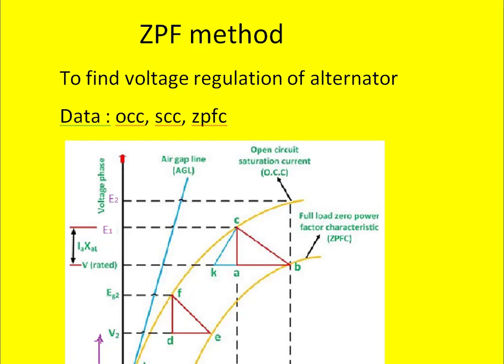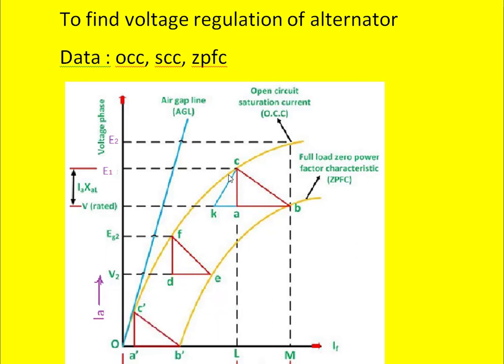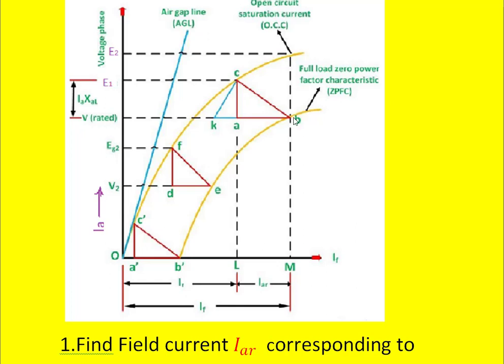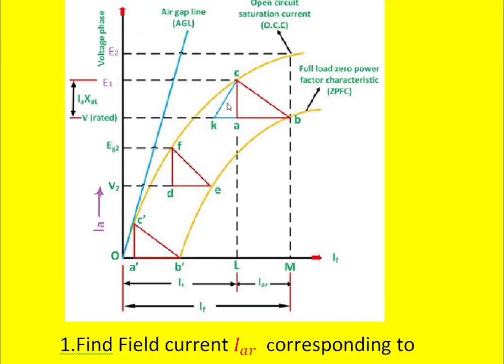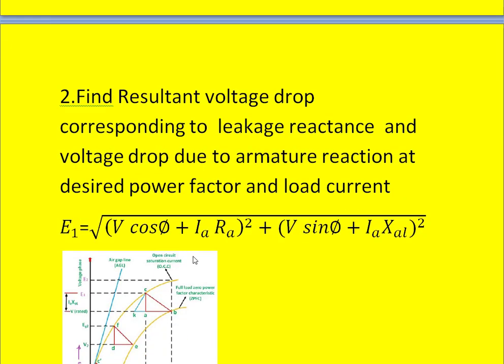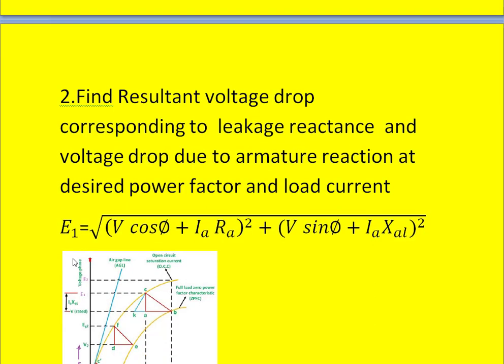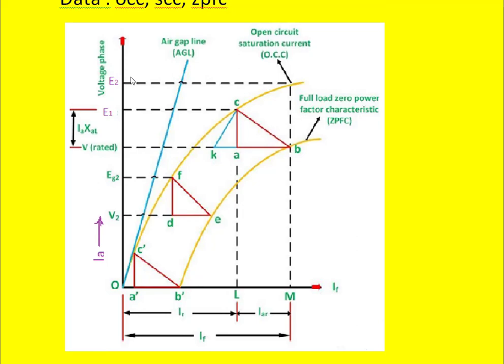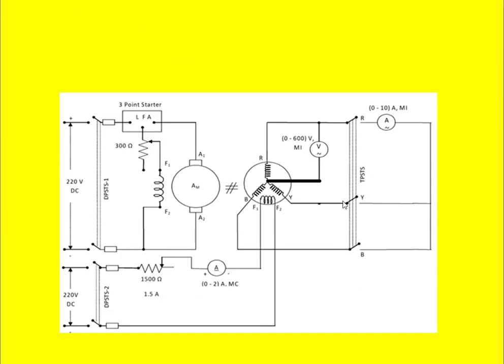ZPF Method of voltage regulation for alternator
It describes the way of utilising occ, scc, ZPFC characteristics to find voltage regulation. This covers field current corresponding to armature reaction,field current required to generate rated terminal voltage, potier triangle, and also covers effective open circuit induced emf to calculate voltage regulation.